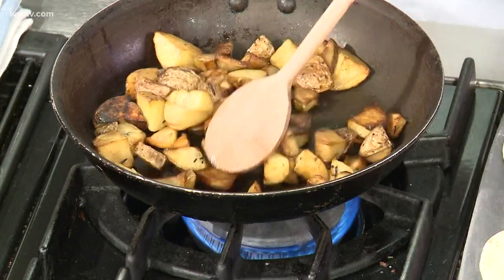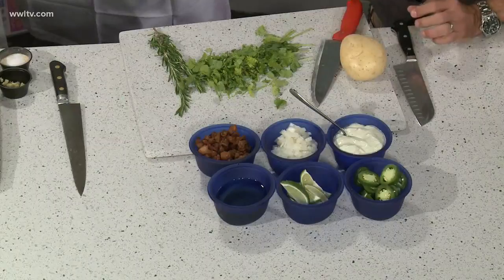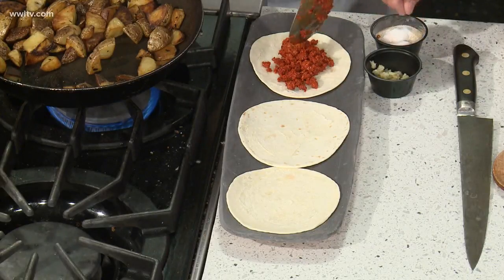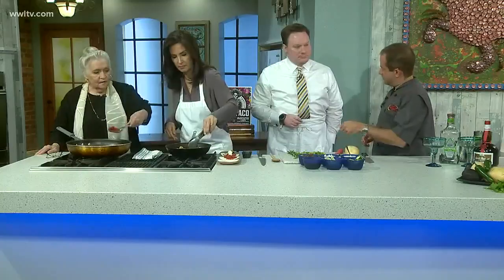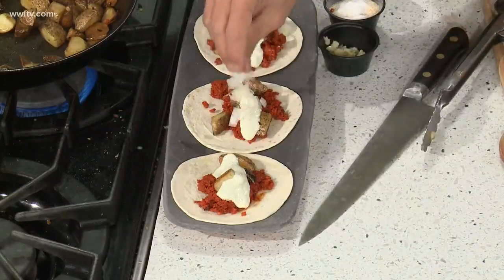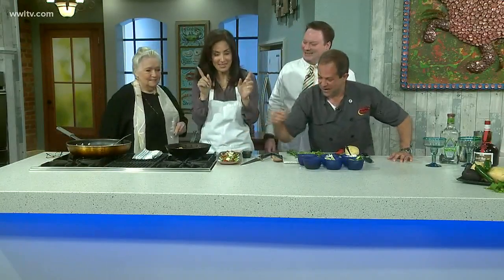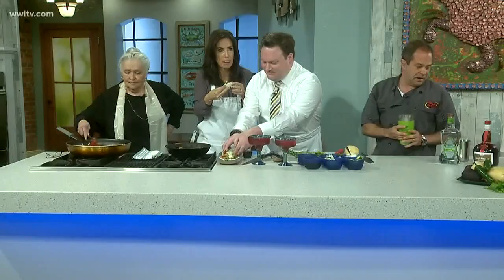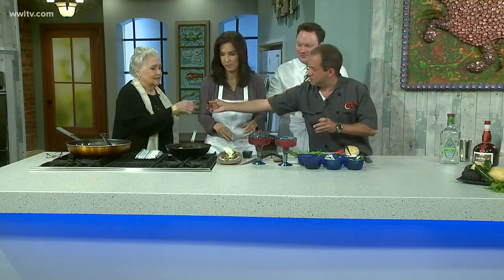In the kitchen: Making breakfast tacos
If you can't make your own, you can always stop by the Top Taco 2018 festival and contest.